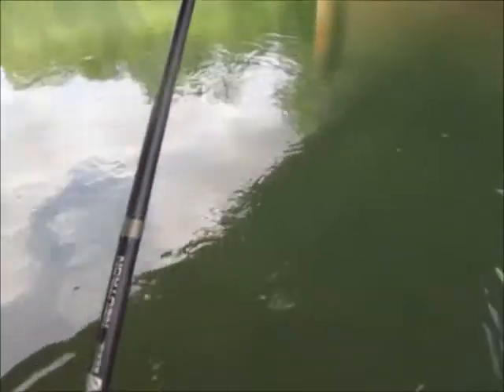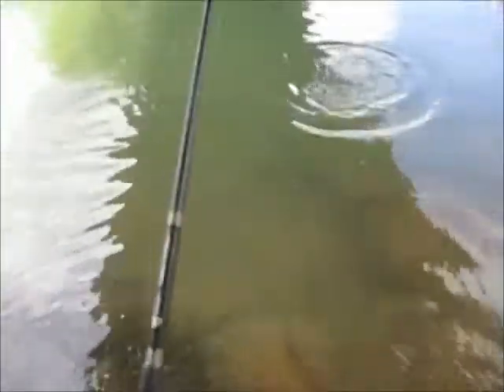Ep. 235- Fishing on a Full Moon for Whatever Bites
I did not plan on fishing on this day, until i looked at the calendar and realized it was a full moon. She had to work so i went by myself and just seen how well the fish would be biting. Ended up catching a cool little species i do not get often.